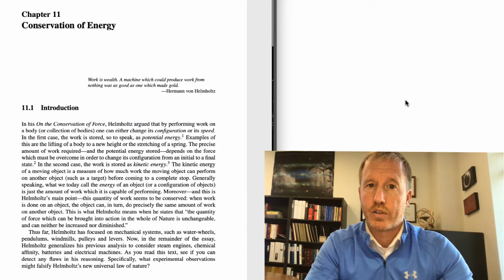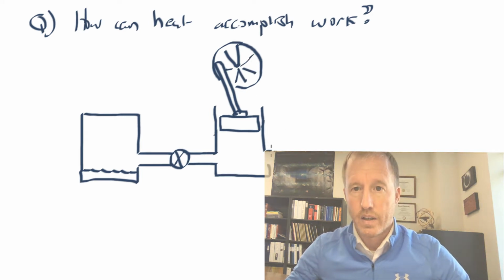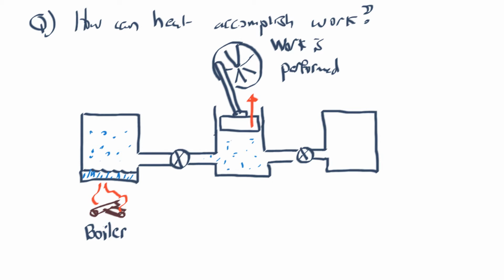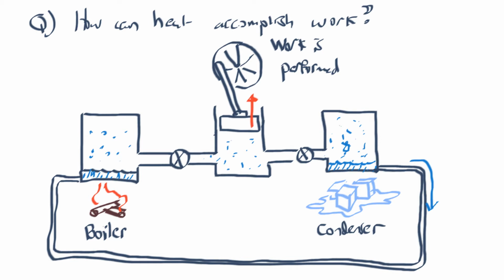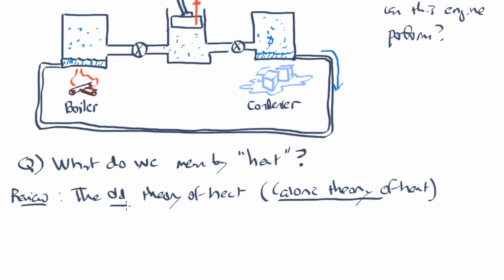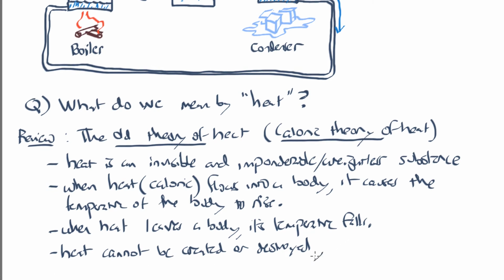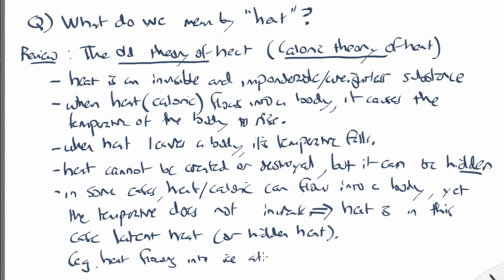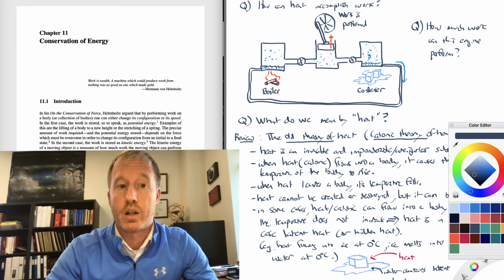Conservation of energy (ASGv3Ch11Lect01)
Before explaining the full implications of the Law of Conservation of Energy, Helmoltz discusses how the modern mechanical theory of heat arose out of the caloric theory of heat. What is the caloric theory of heat?